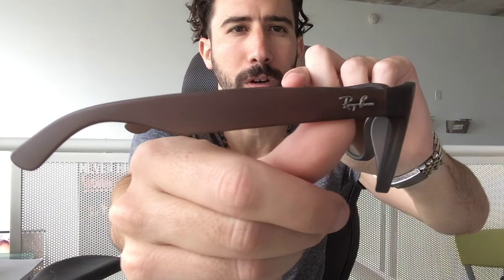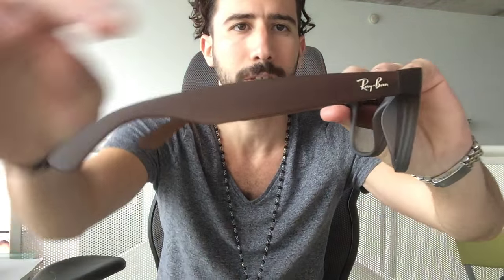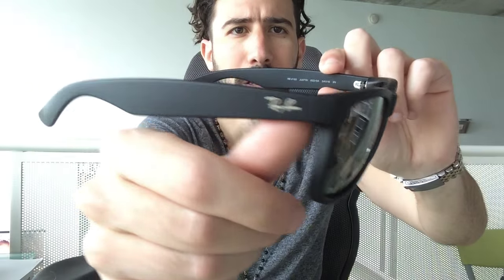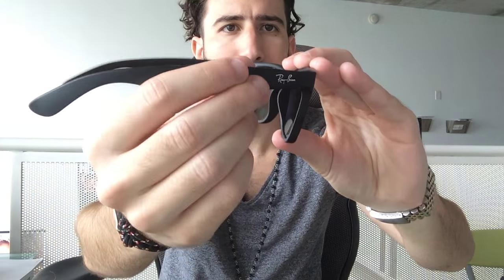Ray-Ban RB 4165 Justin Sunglasses Review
Check out our review of the Ray-Ban Justin RB 4165 sunglasses. This great style is a new take and modern design on a wayfarer style of sunglasses. Check out this video before you buy the Ray-Ban RB 4165 Justin sunglasses.

See the full selection of Ray-Ban RB 4165 Justin sunglasses at ShadesDaddy.com and enjoy free U.S. shipping on all sunglass orders.